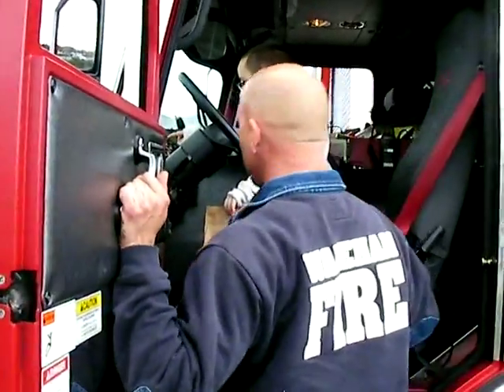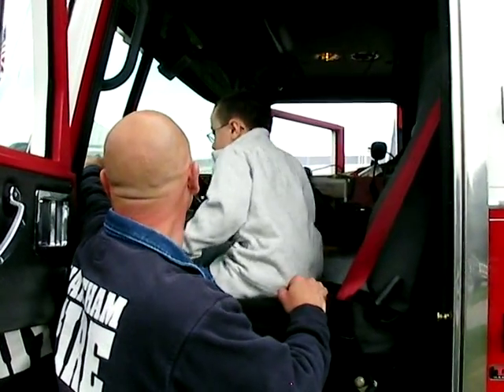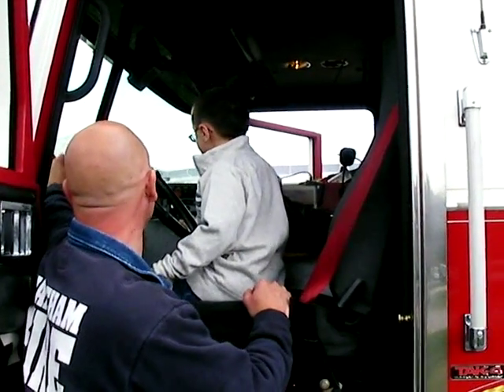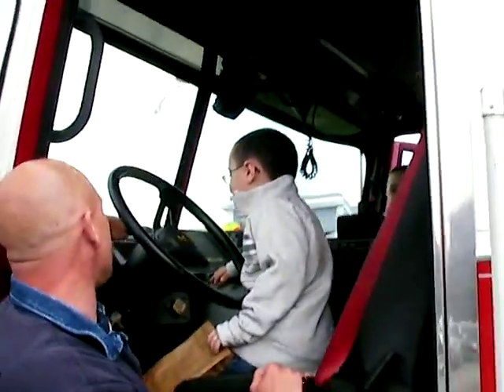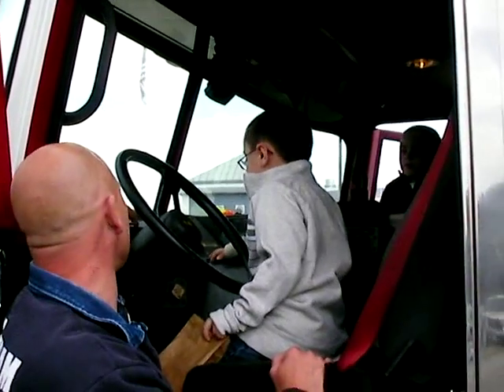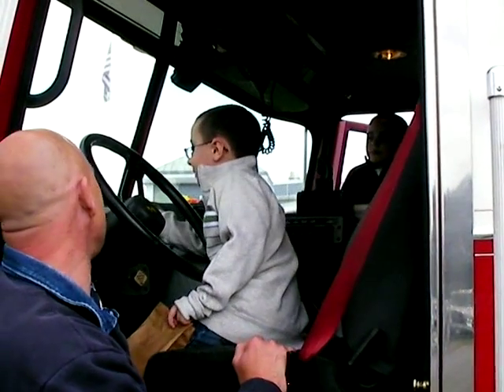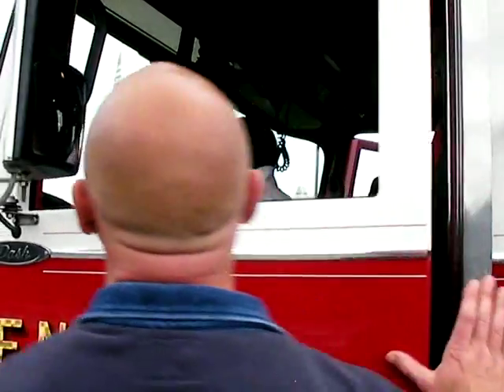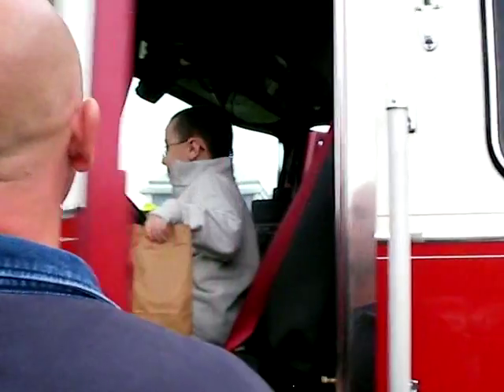Declan and Cole in a Fire Truck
The Fireman explains the Truck to Declan and Cole